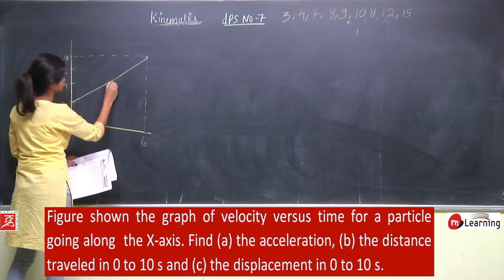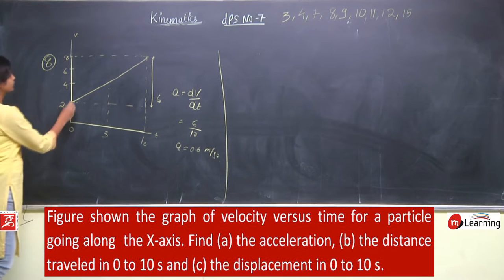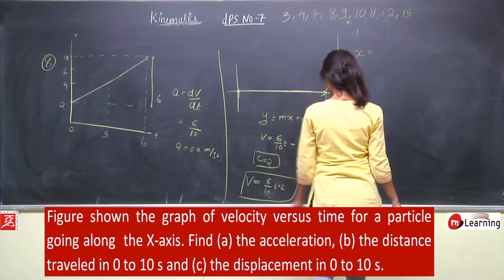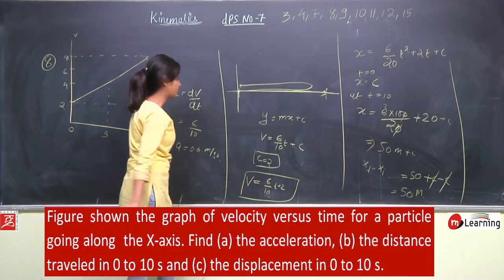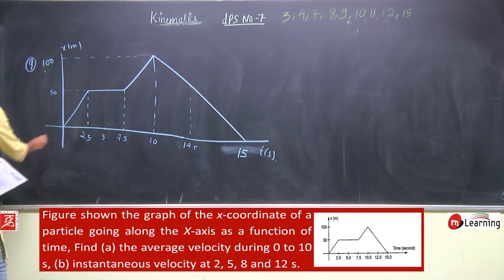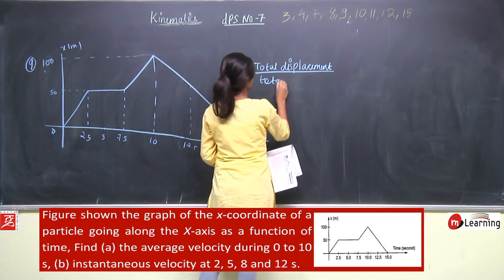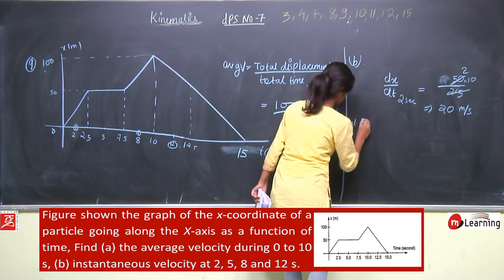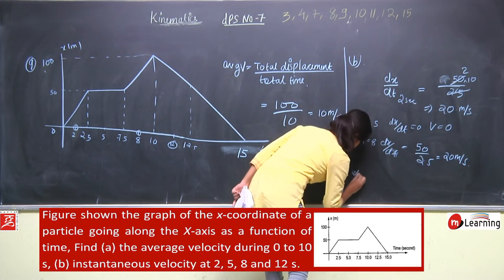Motion In One Dimension 26 - For IIT JEE Mains and Advance